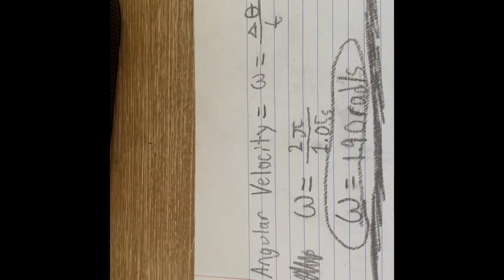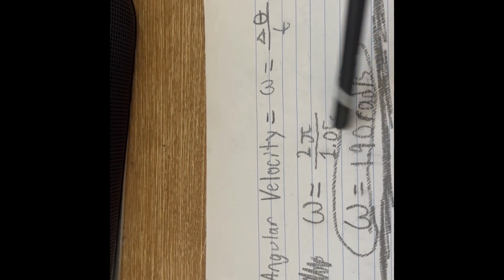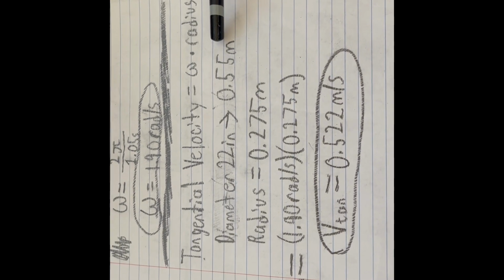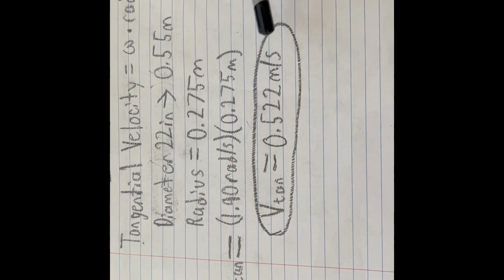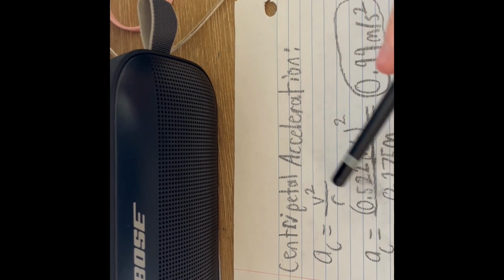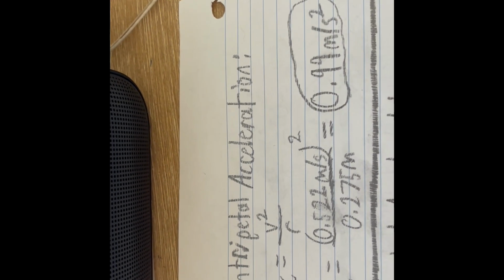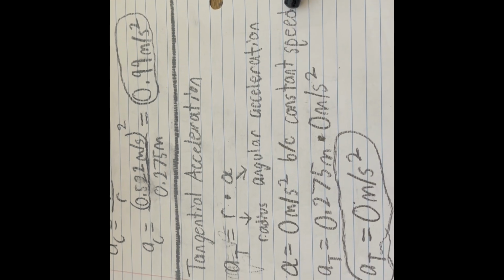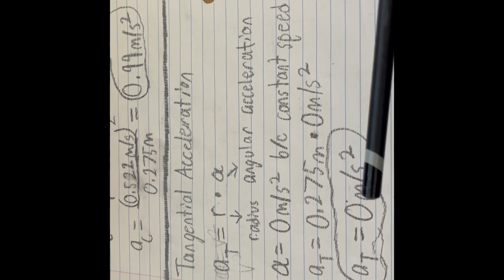AP Physics Unit 5 Bonus